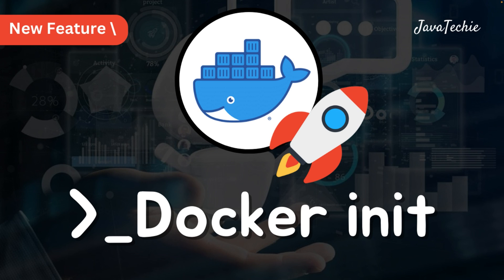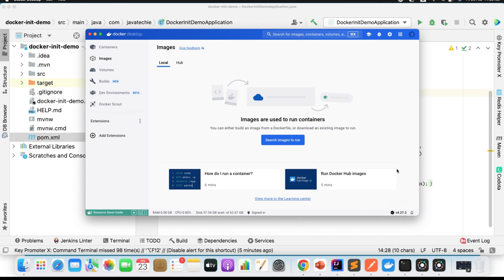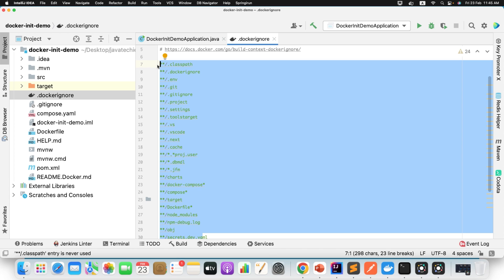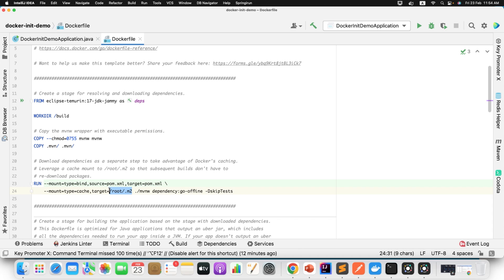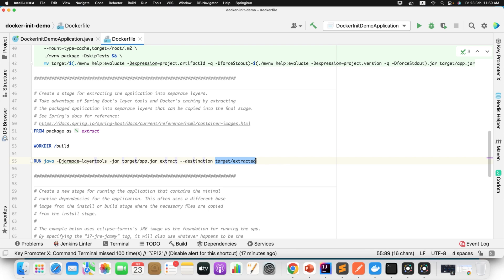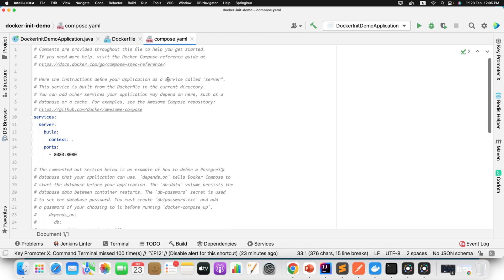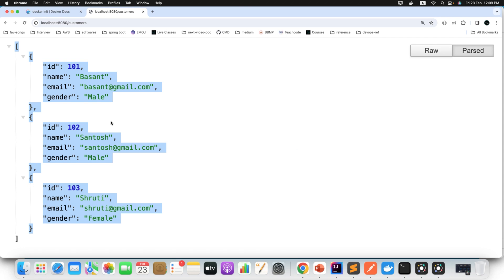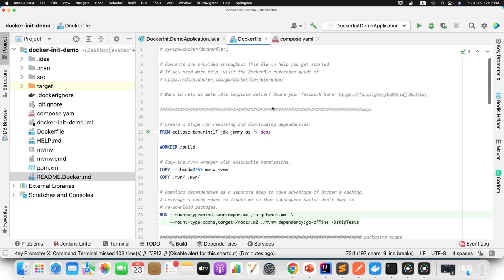Docker Init | Streamlining Dockerization for Any Application in Minutes 🚀 | JavaTechie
👉 In this Video, You will learn how to streamline dockerization of any application using docker init command